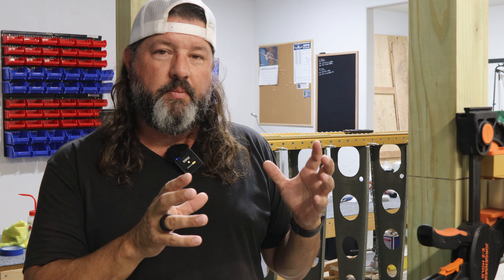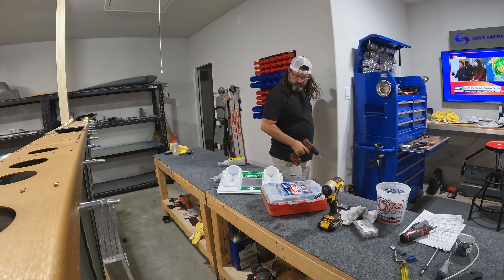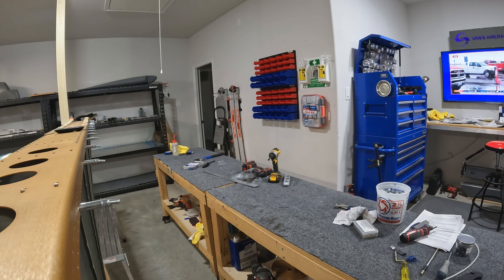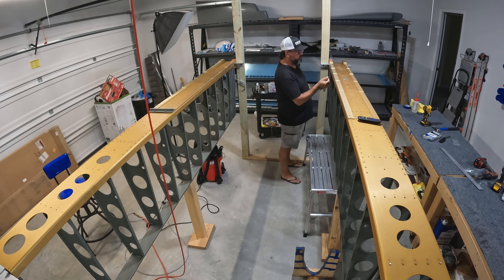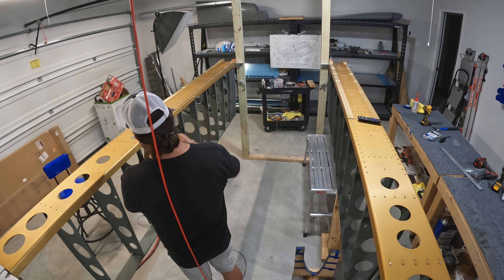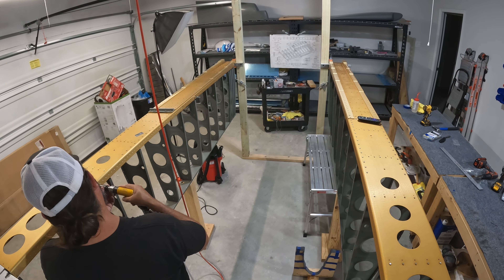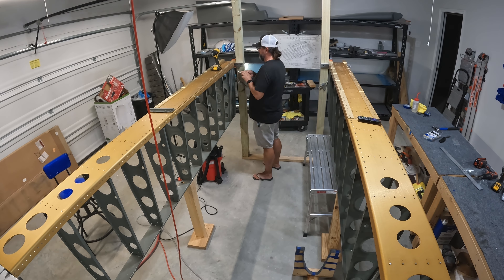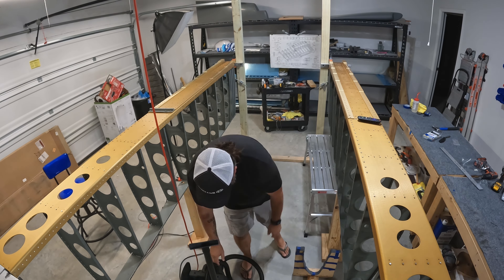Van's RV-8 Build. Ep 094. Wings 23. Main spar countersinking II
Only two hours this evening. A busy day outside of the aero factory meant only enough time to finish off countersinking the right wing spar. With any luck, I'll be able to finish off the left wing tomorrow and move on to attaching the leading edges and top main skins.

*Emergency Eye Wash Station _(you need one)_:*

6" benchtop buffer
12" combo square/ruler
6" ruler (64ths increments)